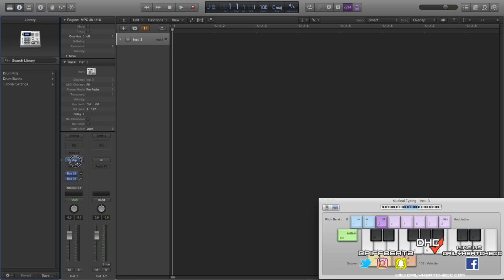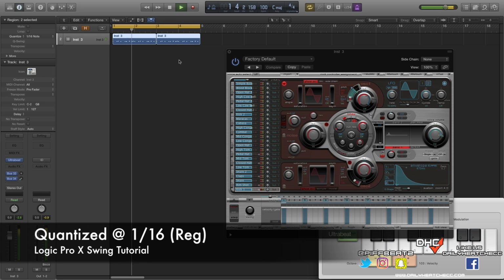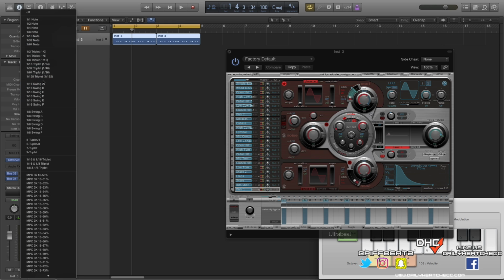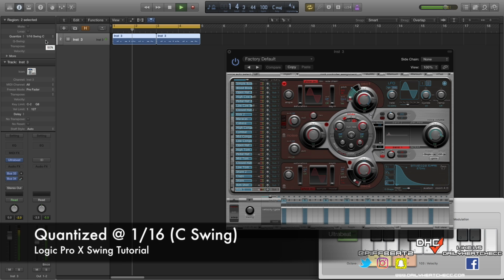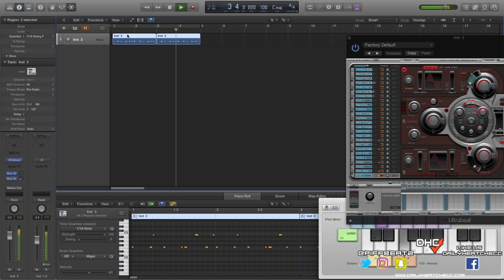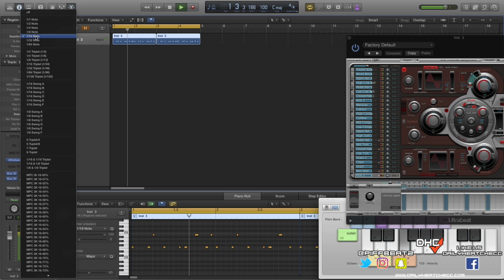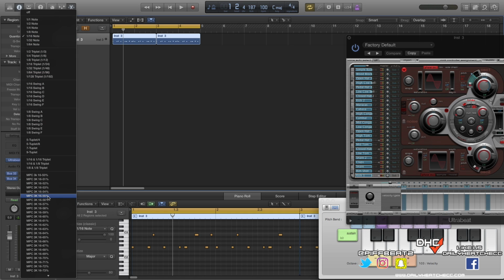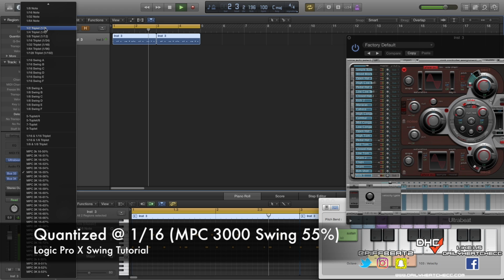➢How To Use MPC 3000 Drum Swing In Logic Pro X Tutorial :DailyHeatChecc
Future Video Recommendations: "Leave Them In The Comments"

• Channel Support:

If like This Video And Would like To Help Support, And Improve The Content On This Channel